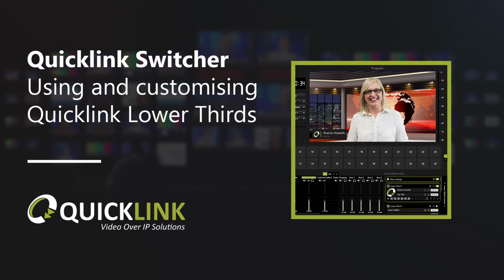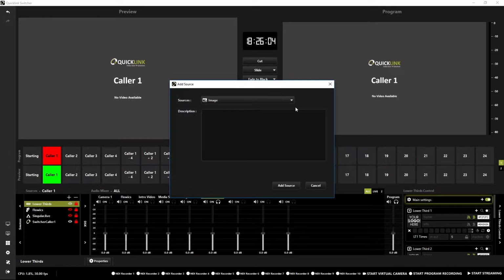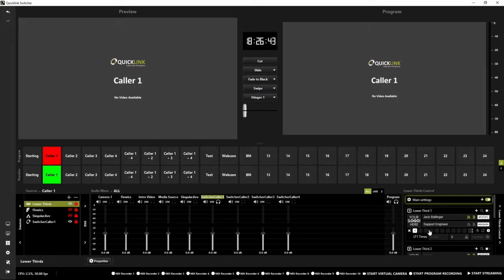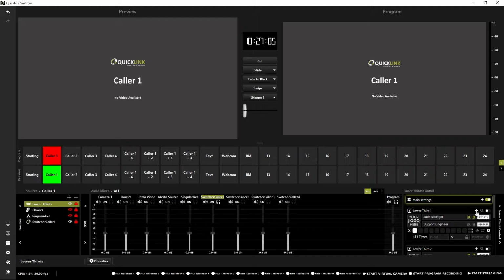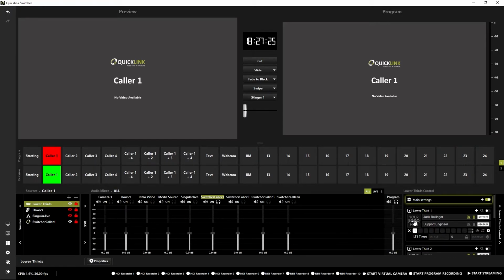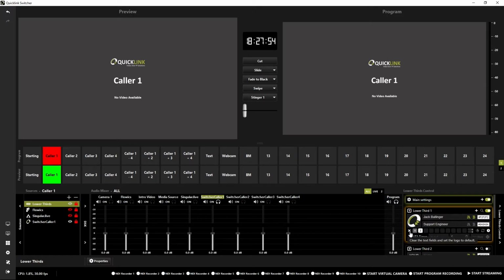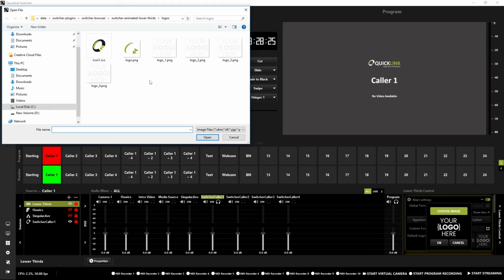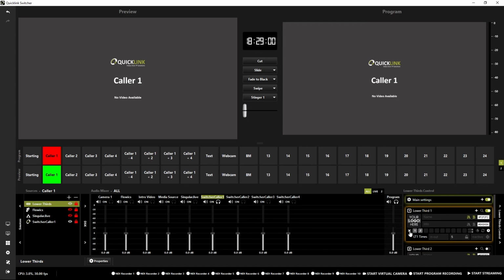QuickLink StudioPro: Using and customising StudioPro Lower Thirds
The Lower Thirds feature within QuickLink StudioPro can be used to add animated lower thirds overlays into your productions. In this video, Jack gives an introduction to lower thirds, how to use the Lower Thirds feature, and the customisation options available.

Chapters:
0:00 Introduction
0:18 Using Lower Thirds
1:36 Customising Lower Thirds
2:00 Using a custom logo within Lower Thirds